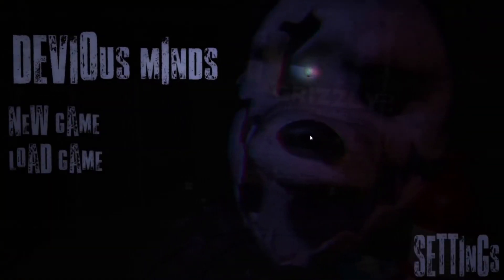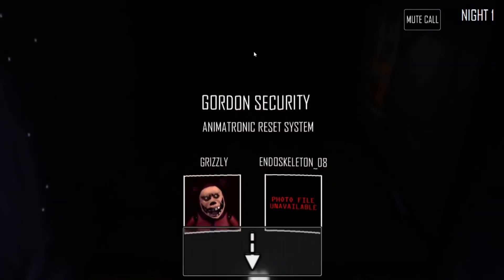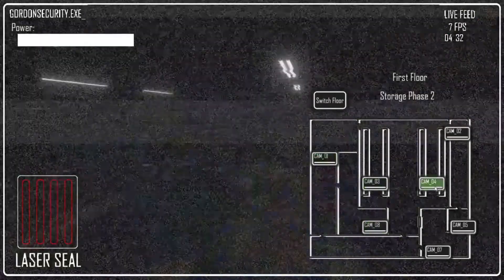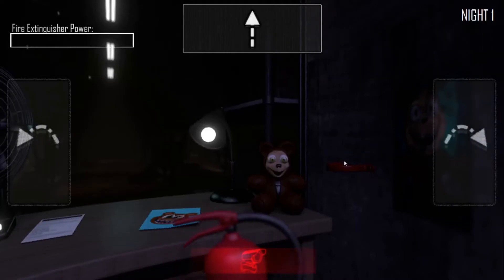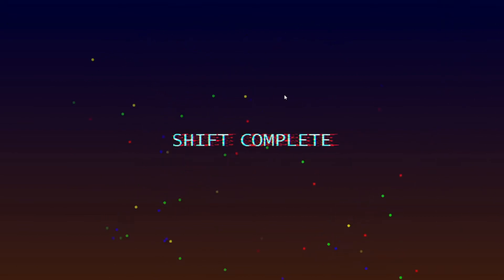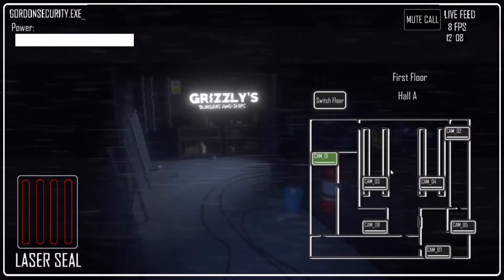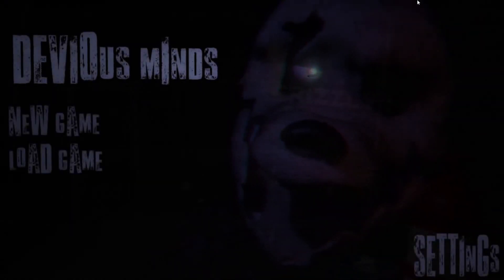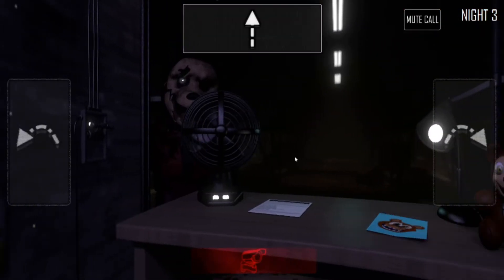After Grizzlys Demolishion... | FNaF Devious Minds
Today I play a new FNaF fan game called Devious Minds.